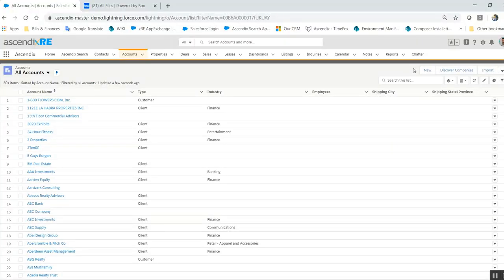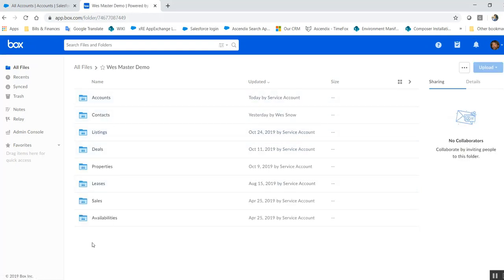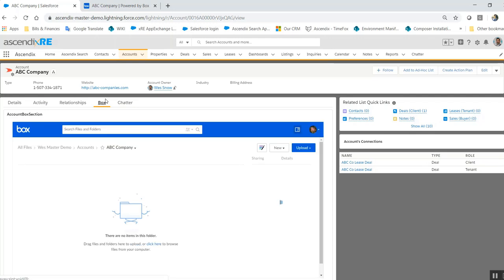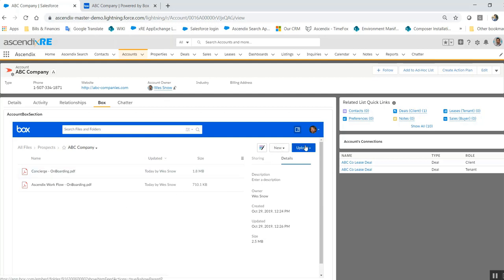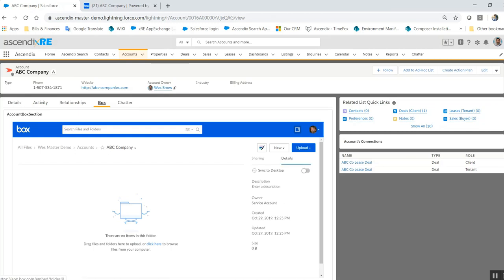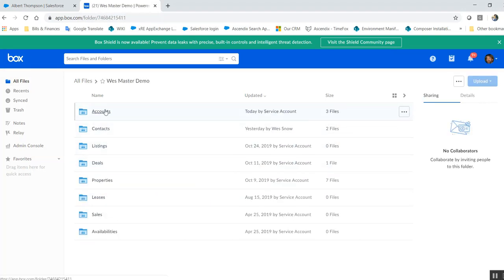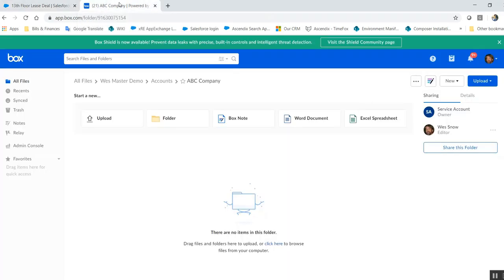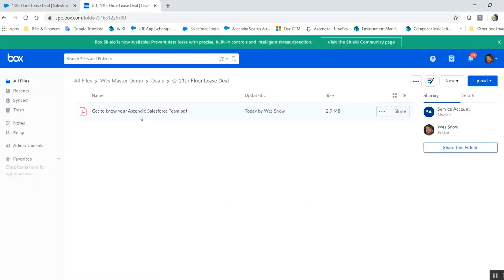Box For Salesforce Integration Overview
In this video, we show how Box Salesforce integration works and what limitations you might face. Note, that it is possible to configure Box as you wish, but it will require help of a Salesforce Consultant.